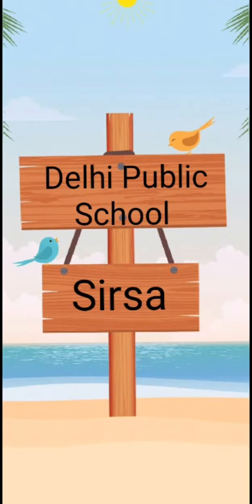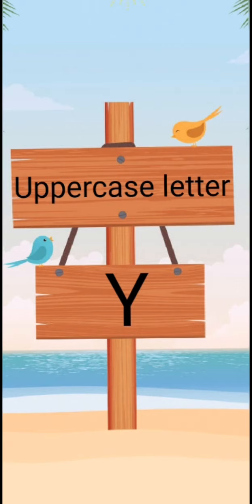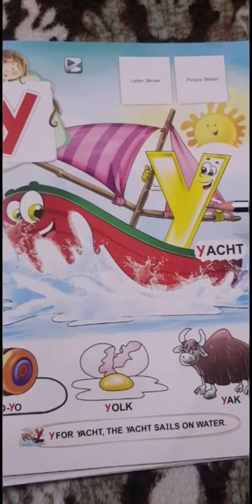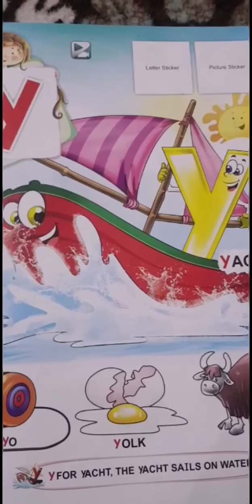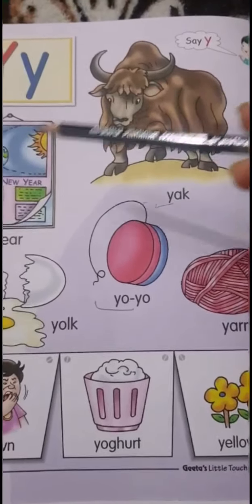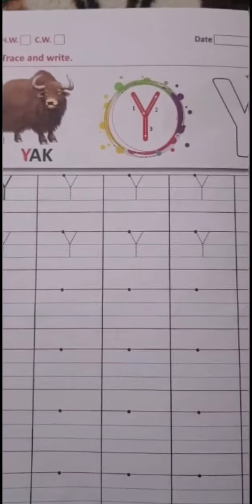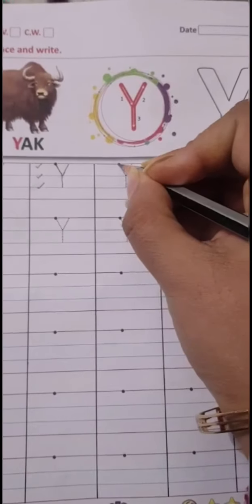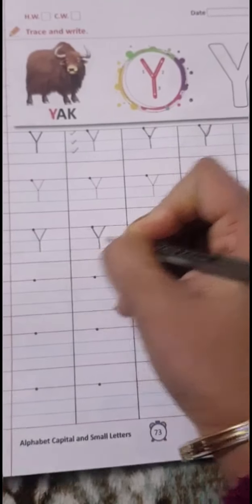English - Picture Identification & Formation of letter Yy